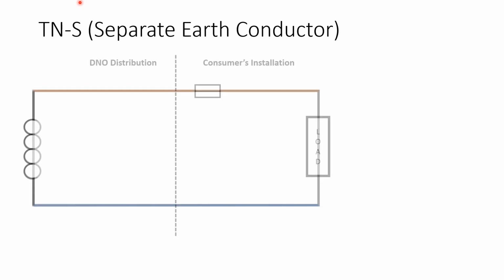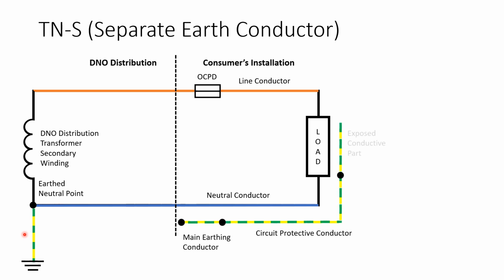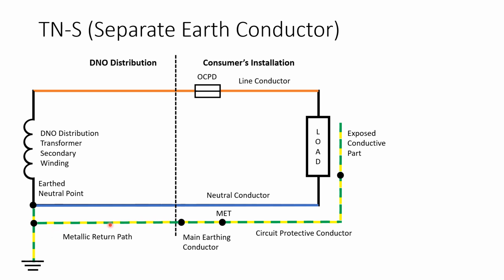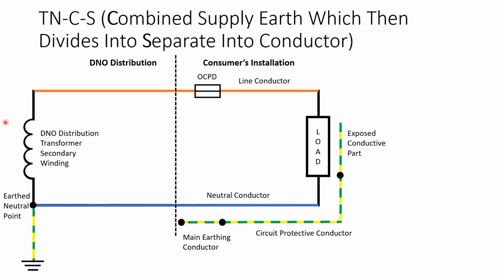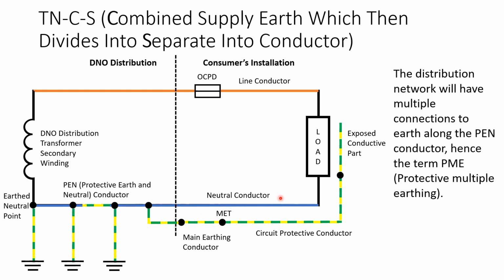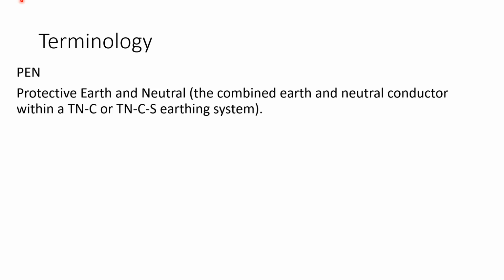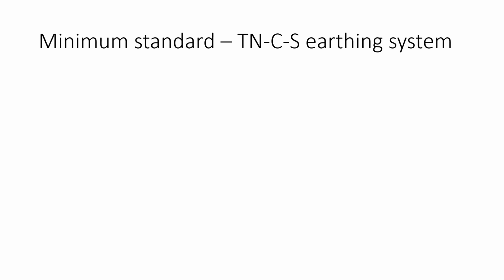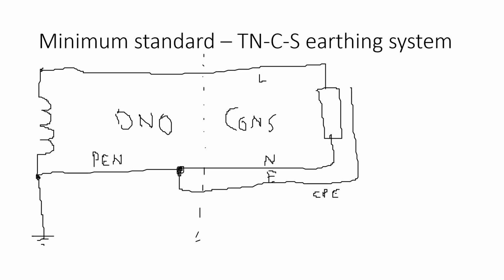Vid 3A Earthing Drawngs